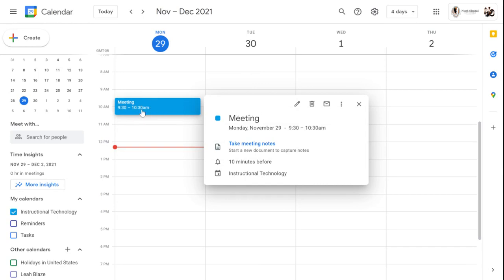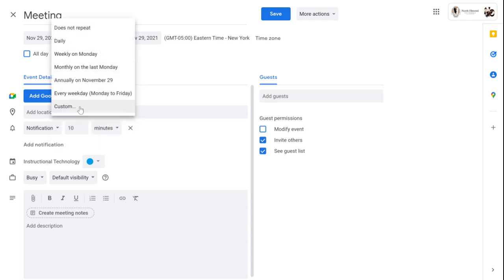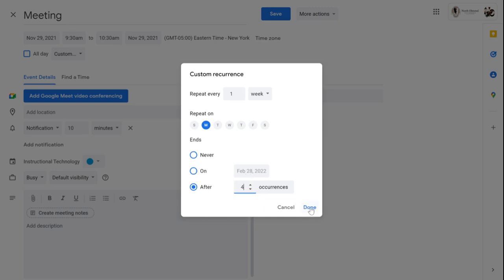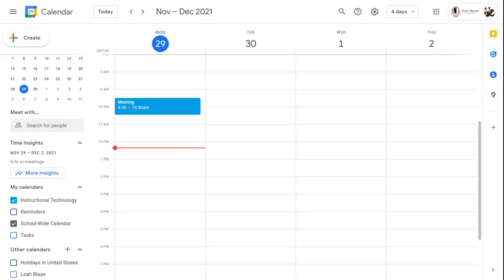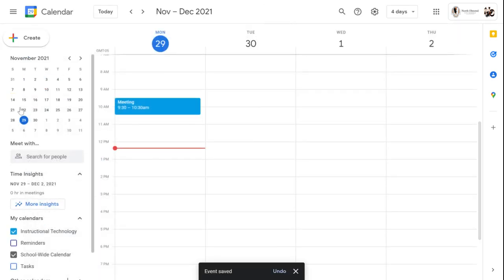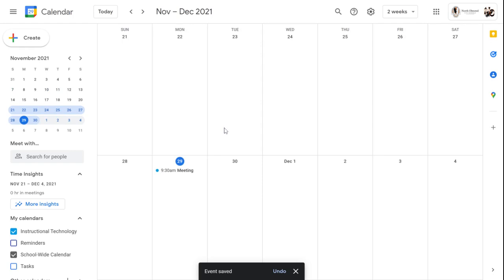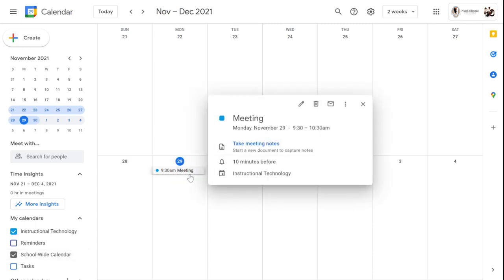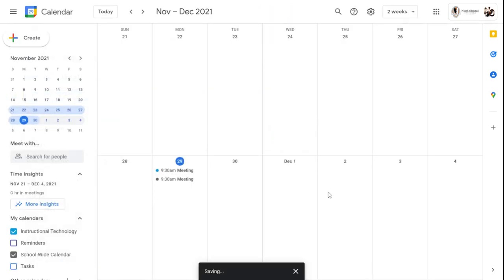Duplicate or Repeat Meetings in Google Calendar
Learn how to duplicate (for random days or multiple calendars) or repeat meetings (for recurring events) in Google Calendar.